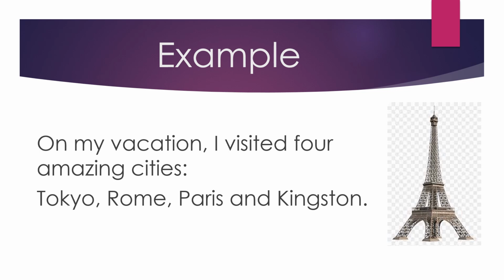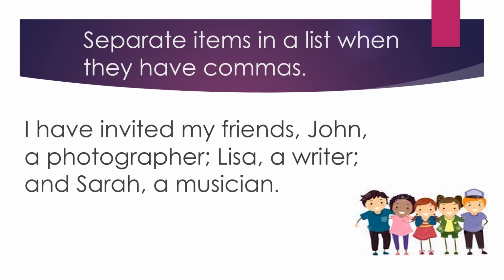COLON vs SEMI-COLON| Punctuation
semi-colon